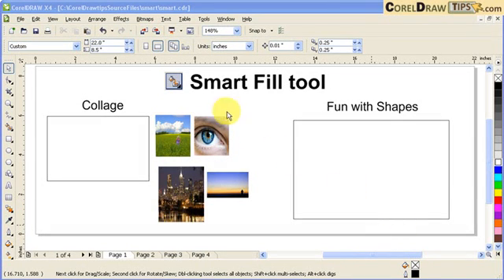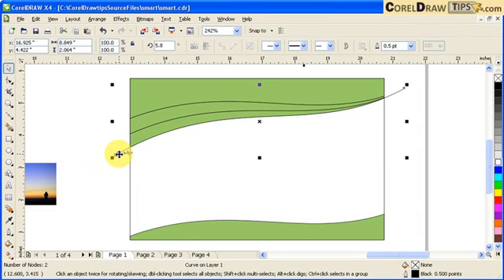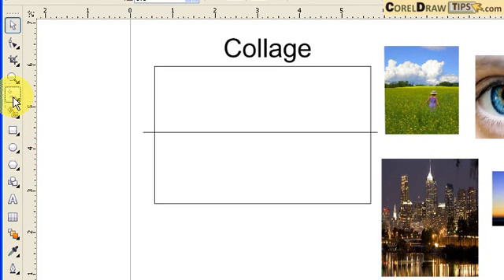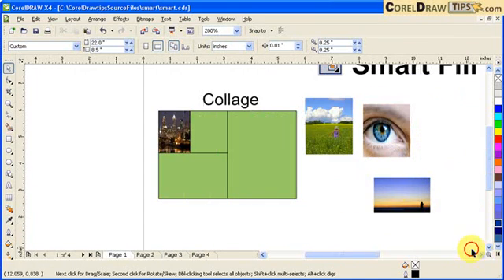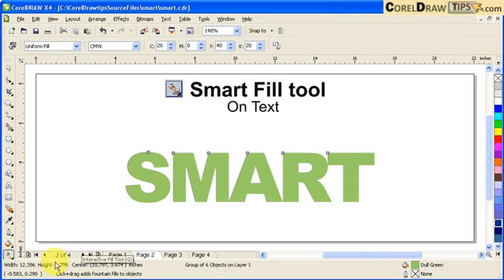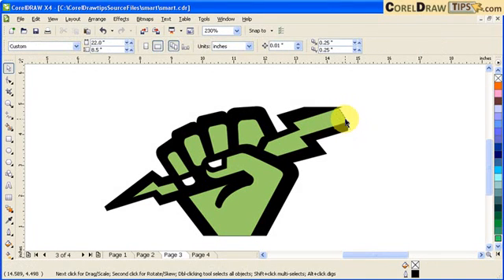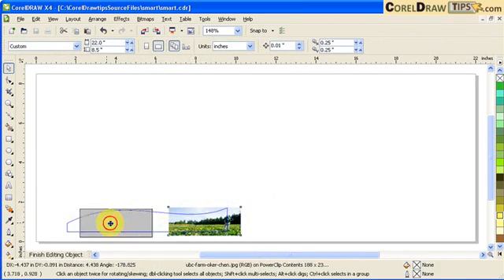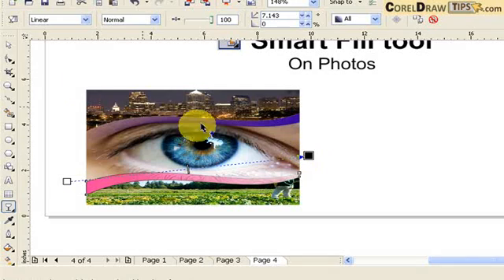Using the Smart Fill tool in Coreldraw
This is a tutorial about the tool smart fill. It is indeed a smart tool. You can fill an area quickly with this tool as long as it is a closed path. A great tool and time saver! This is a long tutorial but covers lots of features.